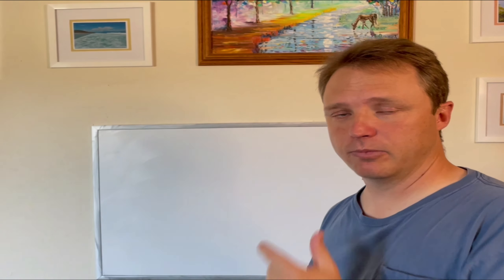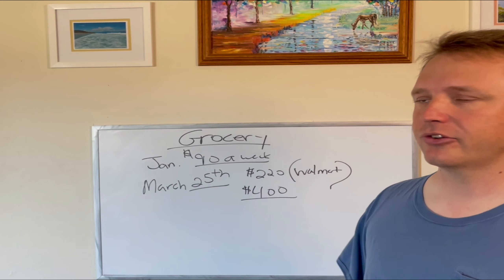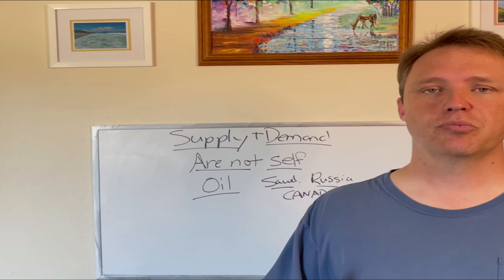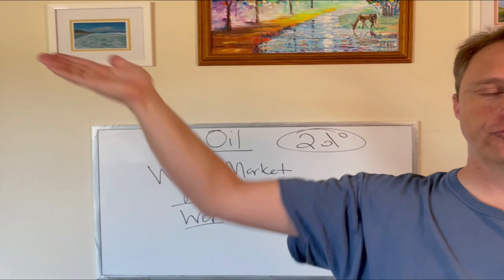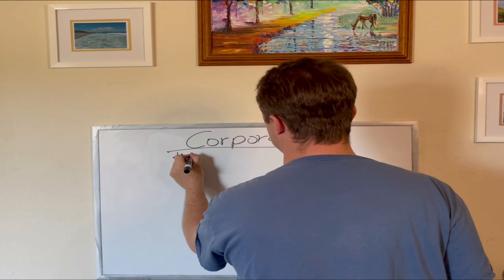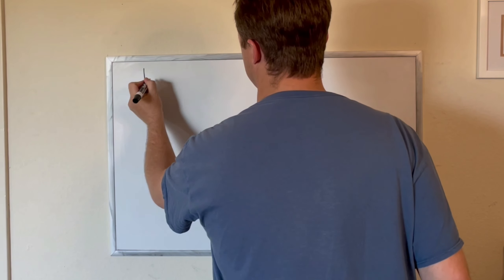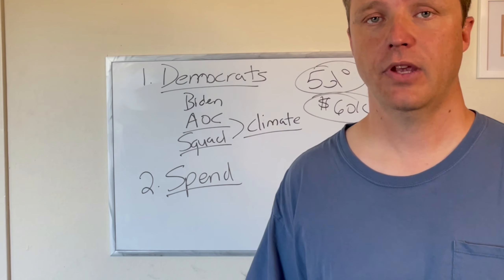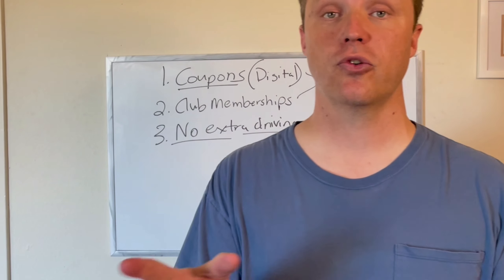Economic Collapse 2022: What will happen next?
The crash is coming and for the next 6 months I am going to prepare you for what to look for, and why its occurring now. The stock market is up, however the economy is slowing down to a crawl due to inflation. It could only be propped up for so long.